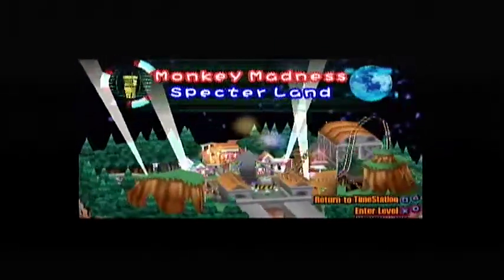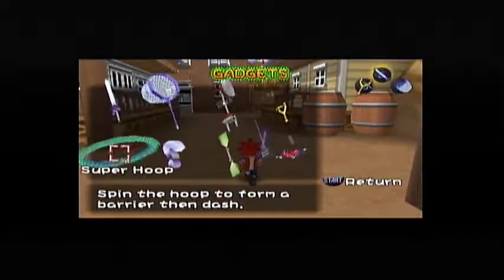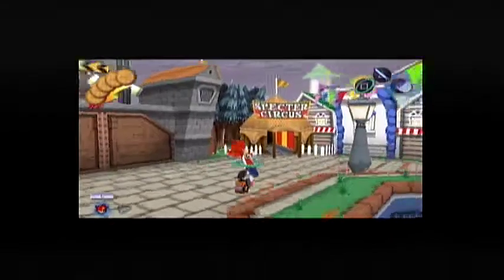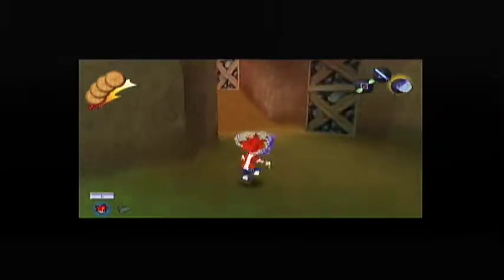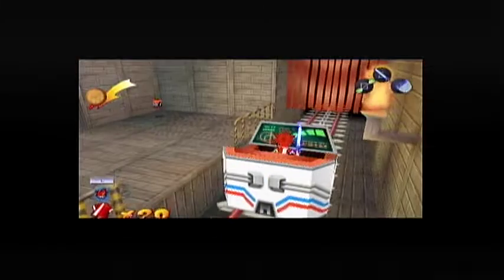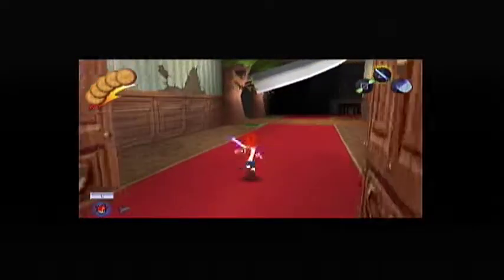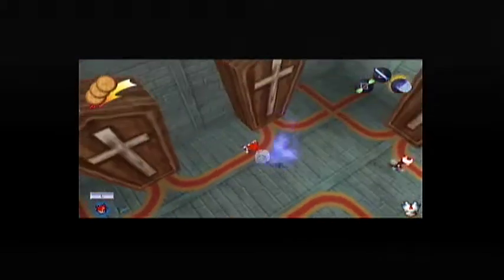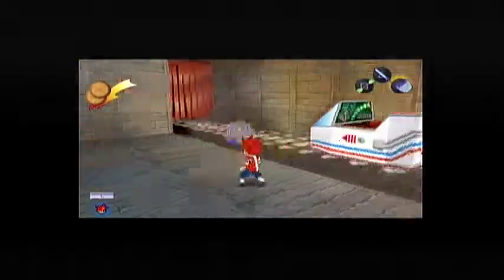Ape Escape: On the Loose Part 14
Specter Land